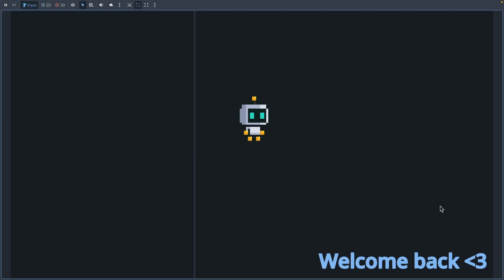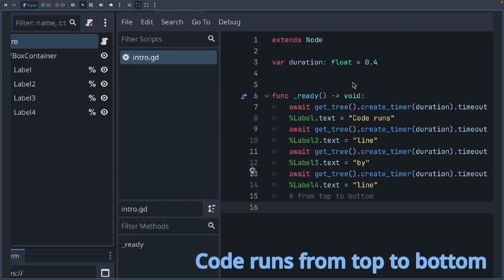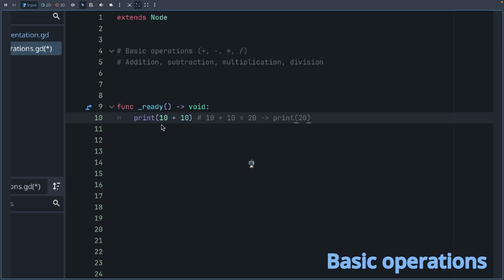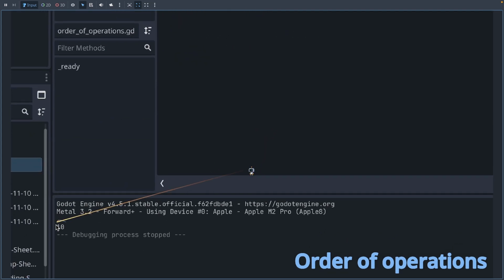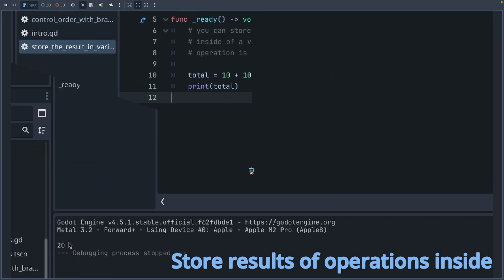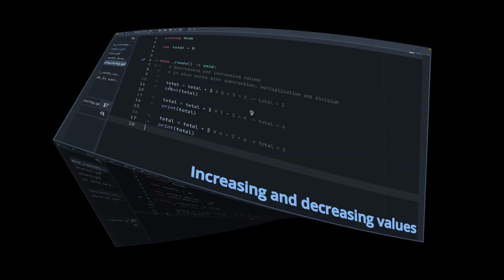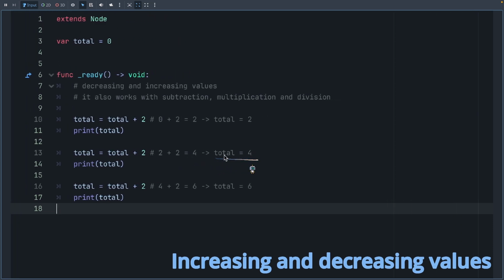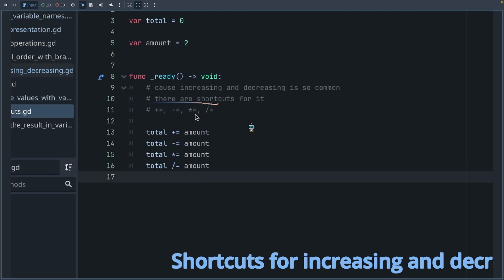Godot Learning Path #15 – How Code Actually Runs (Operations & Execution Flow Explained!)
In this beginner-friendly Godot 4.5 tutorial, we’ll take a deep dive into how your code actually runs — step by step.
You’ll learn about the execution flow in programming, how operations like + - * / are resolved, how to store results inside variables, and what really happens when you write something like number_1 = number_1 + 2.
We’ll also look at the order of operations (“Punkt vor Strich”), how parentheses can change what happens first, and why programmers use shortcuts like += or *= all the time.
If you’ve ever wondered what’s really going on behind the scenes when your game runs — this video will make it crystal clear.